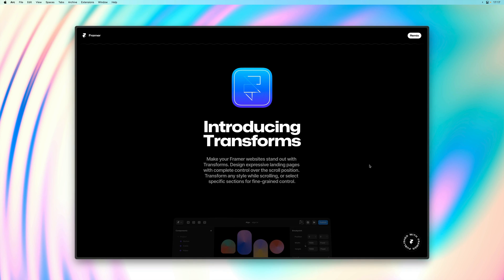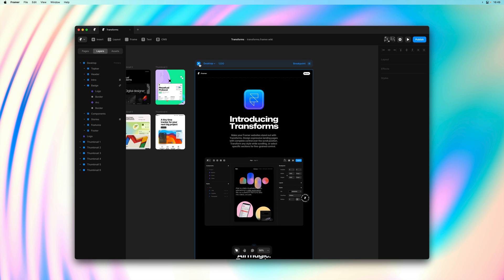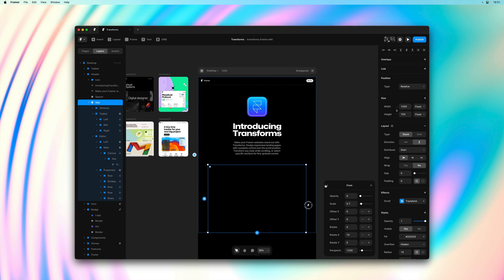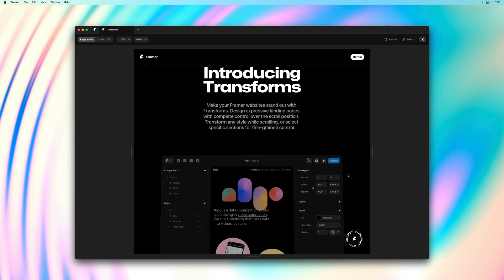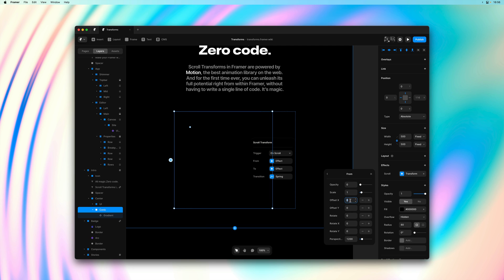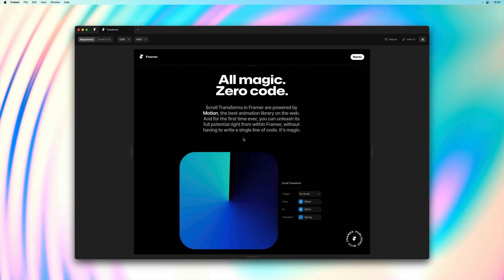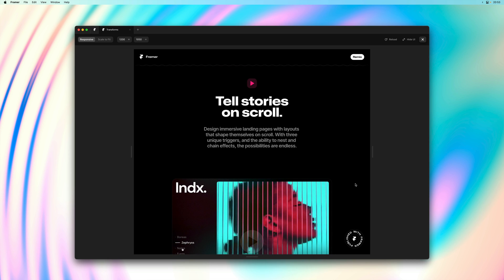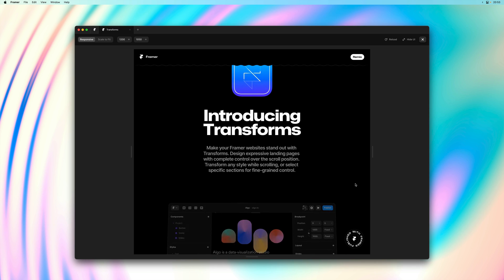Framer Update: Scroll Transforms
Introducing Scroll Transforms in Framer. Design expressive landing pages with complete control over the scroll position. Transform any style while scrolling, or select specific sections for fine-grained control. It’s magic. Only in Framer.